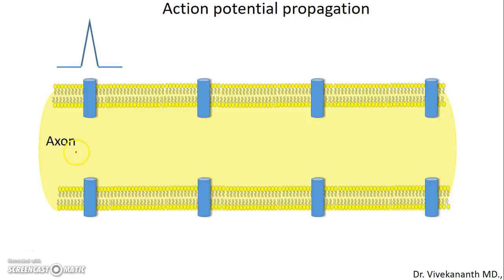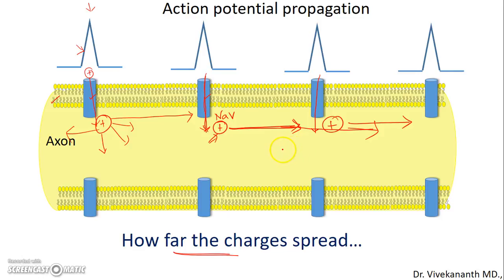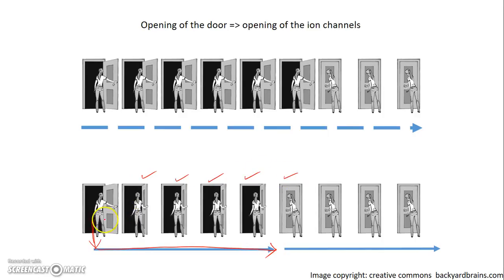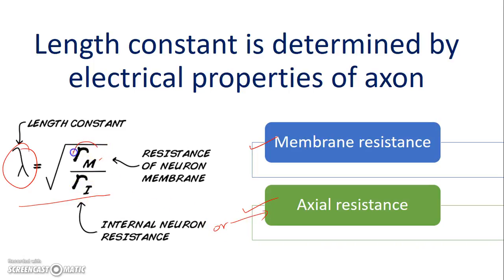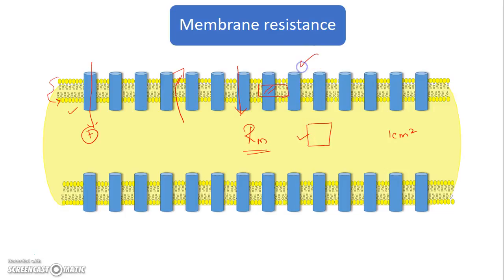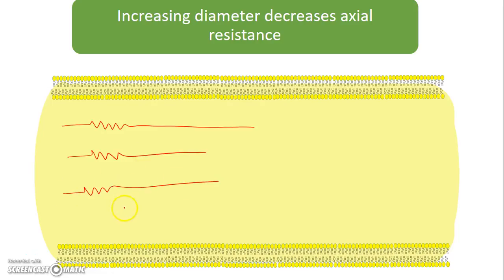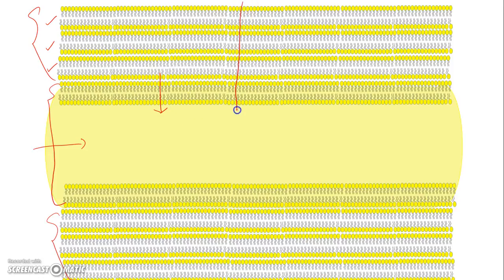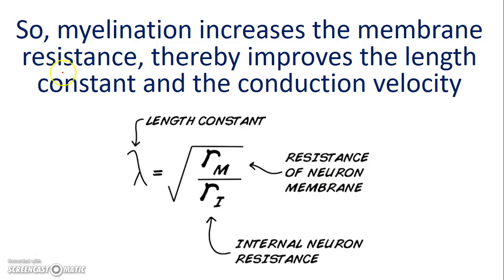Action potential conduction velocity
This video explains how myelination improves conduction velocity, through electrical properties of nerve.